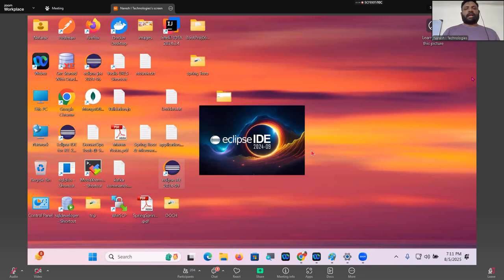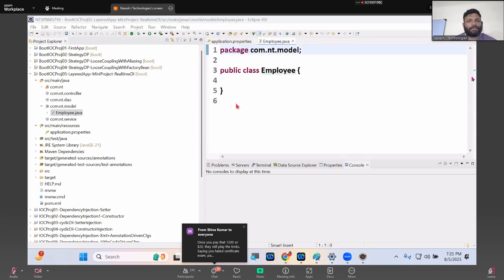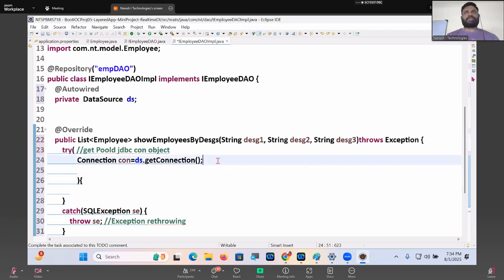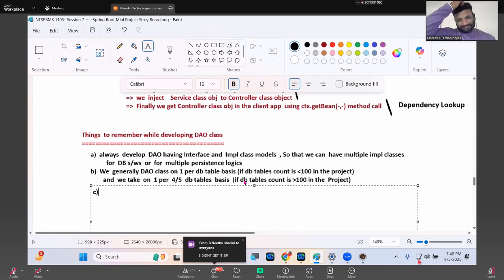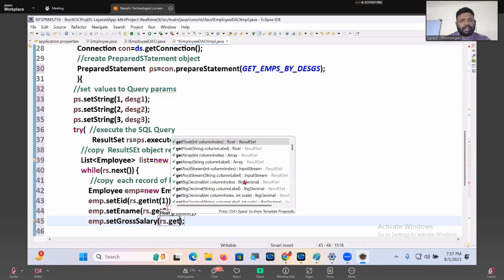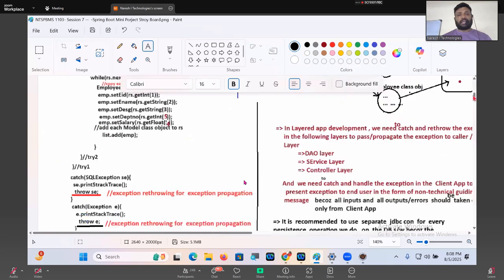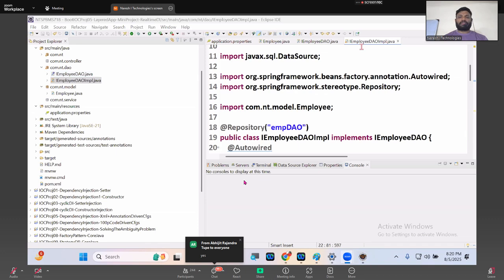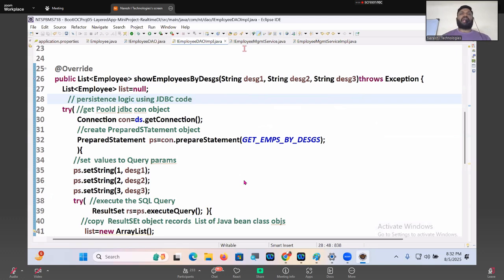Spring Boot Day 8